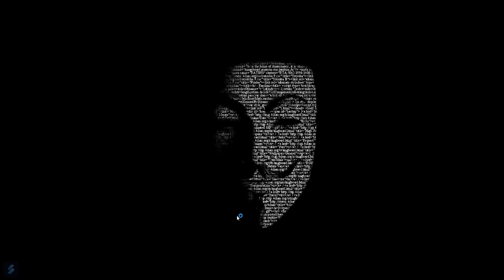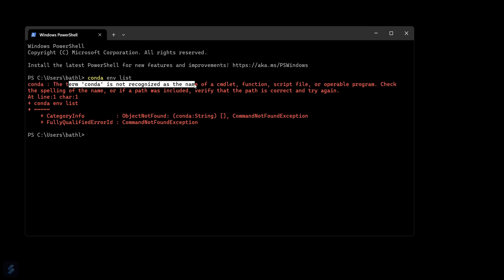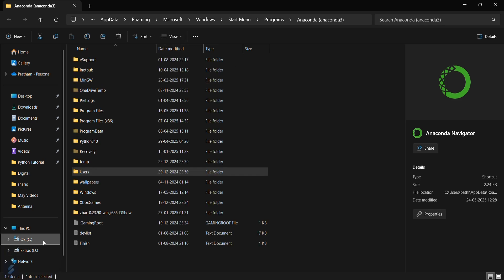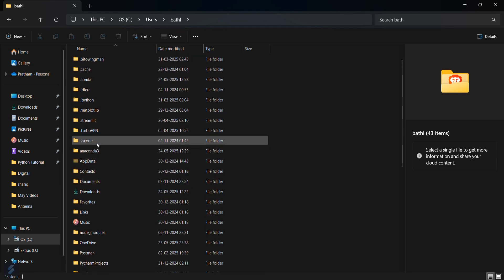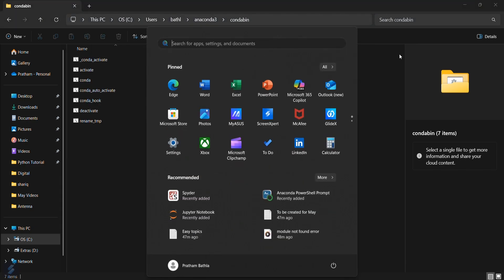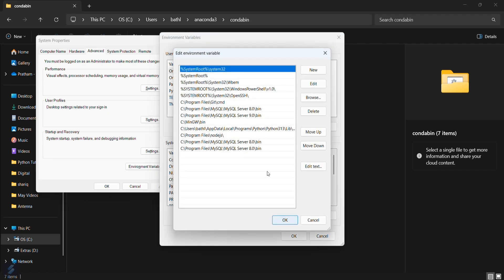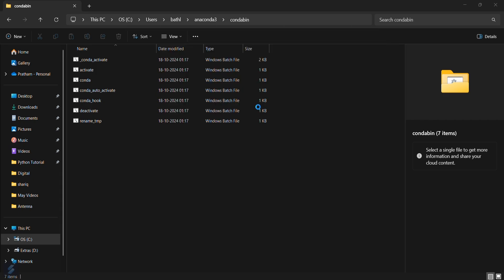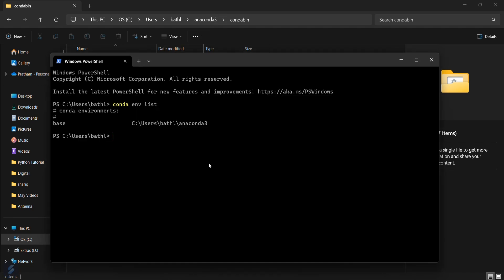FIXED: 'conda' is Not Recognized as a Cmdlet in VS Code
Seeing the error **`'conda' is not recognized as a cmdlet, function, operable program, or script file`** in Visual Studio Code? Don’t worry—this is a common issue, and in this quick tutorial, we’ll walk you through how to **fix the Conda not recognized error** step by step.

This problem usually occurs when VS Code or your terminal can’t locate the Conda executable because it’s not added to your system’s PATH environment variable. We’ll help you fix it so you can activate Conda environments and run your Python projects smoothly.

🔹 What You’ll Learn:

* Why this error happens in PowerShell, CMD, or integrated terminal in VS Code
* How to add Anaconda or Miniconda to your system PATH
* How to set the correct shell in VS Code for Conda to work
* Using `conda init` to configure your terminal automatically
* Restarting your shell and VS Code properly after setup
* Bonus: How to permanently set VS Code to use Command Prompt if PowerShell fails

📌 Key Fix Commands:

```bash
conda init powershell

or for CMD:

```bash
conda init cmd.exe

📁 Typical PATH to Add (Windows):

C:\Users\YourUsername\anaconda3
C:\Users\YourUsername\anaconda3\Scripts
C:\Users\YourUsername\anaconda3\Library\bin

✅ After this fix, you'll be able to:

* Run `conda activate` inside VS Code
* Use all your Conda environments
* Smoothly manage packages and dependencies

💡 Bonus Tip: If you installed Miniconda, the folder paths may differ slightly—just locate your installation directory.